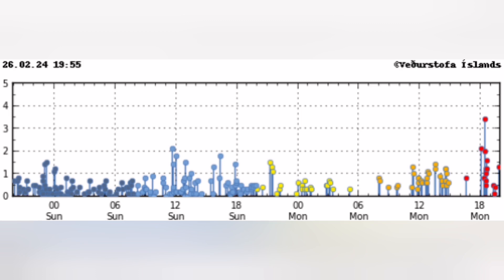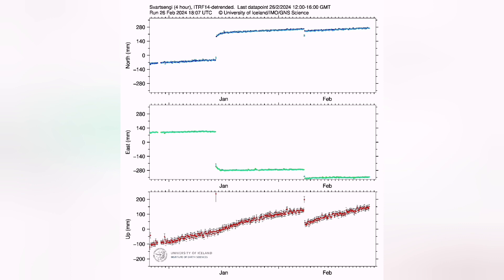Big Earthquakes & Steam, lceland Svartsengi & Krýsuvík Volcanic Systems, Eruption Monday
I work hard to make the material you see presented to you in this short concise videos. It is a constant stream of unique graphics and presentations of scientifically accurate and timely information about volcanoes. I am here for you to report everything about this fascinating subject. This is my expertise, my professional training, my education and my job.